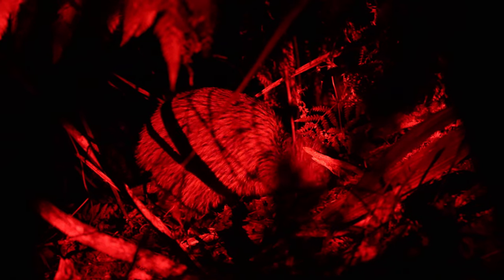Southern Brown Kiwi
Oct 2023
Stewart Island